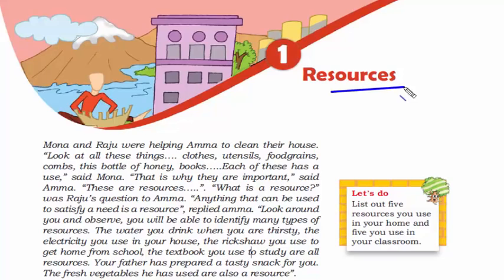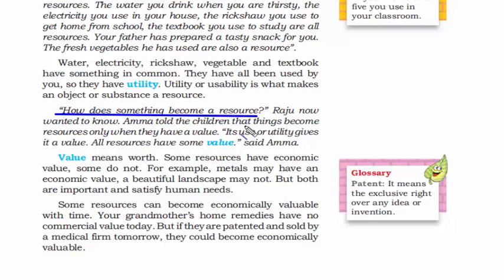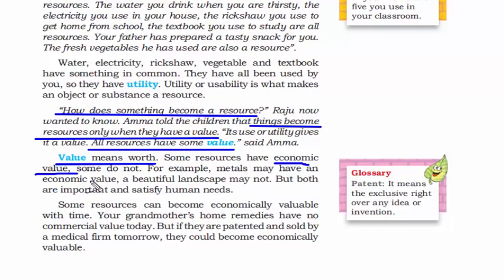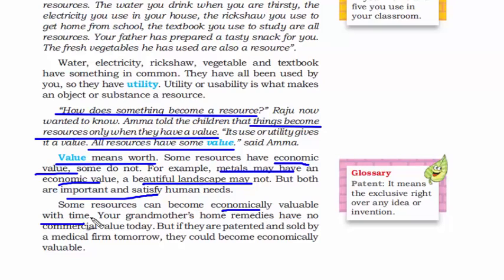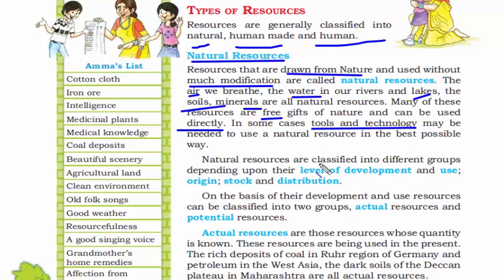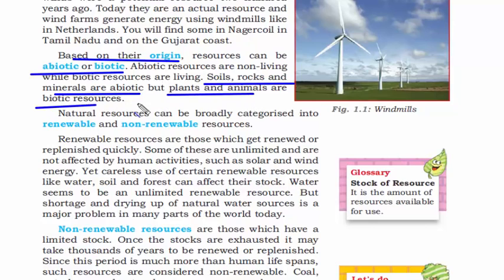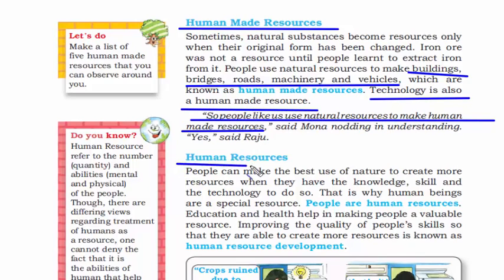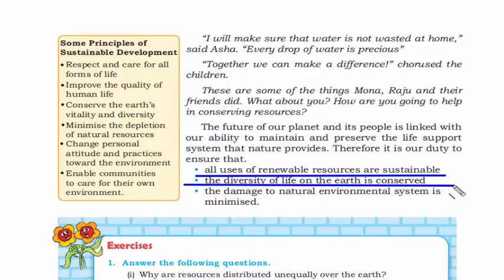CLASS 8 NCERT GEOGRAPHY CHAPTER 1. RESOURCES @Divya Chheda Drummer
Video lectures , notes and classes
CLASS 8 NCERT GEOGRAPHY CHAPTER 1. RESOURCES